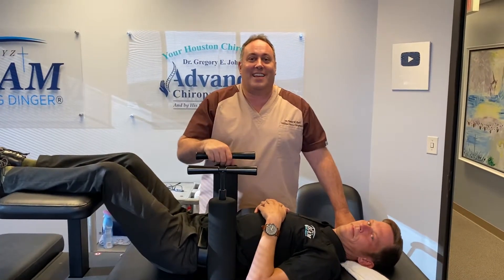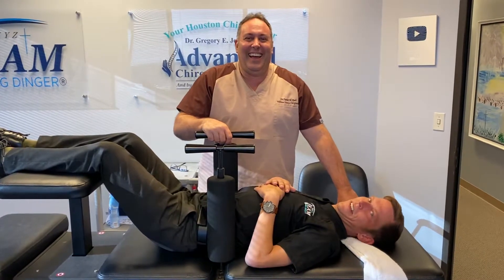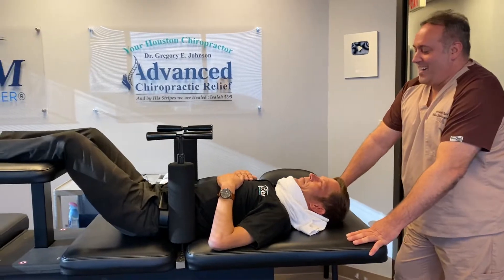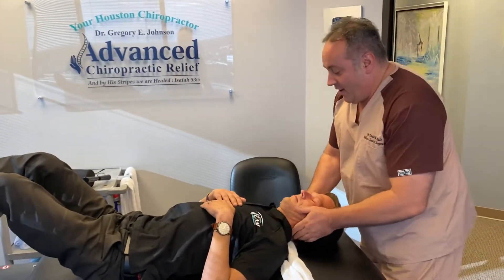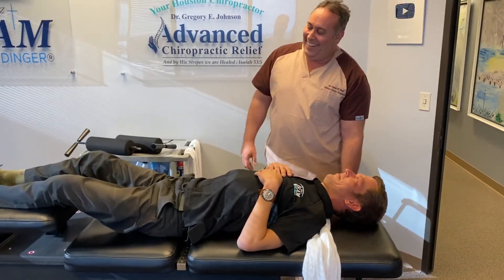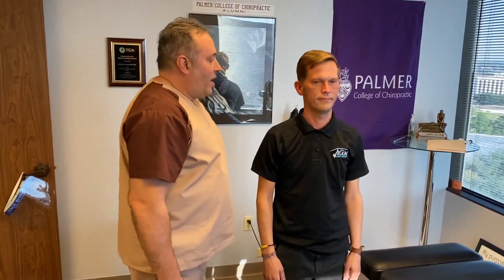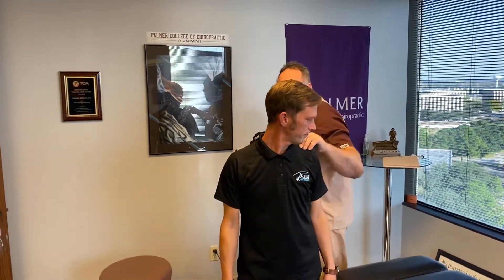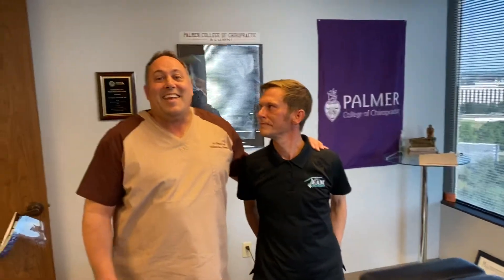Adjusting Brad Hardy Advanced Chiropractic Equipment COO, who you contact to get your Ring Dinger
In Houston at Advanced Chiropractic Relief with Dr Gregory Johnson and Brad Hardy. Giving Brad his Ring Dinger adjustment.